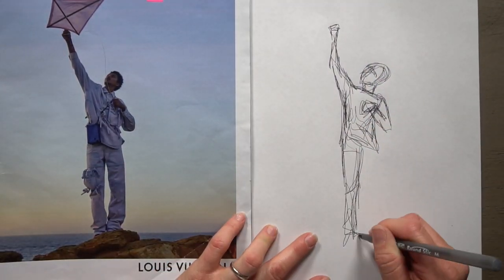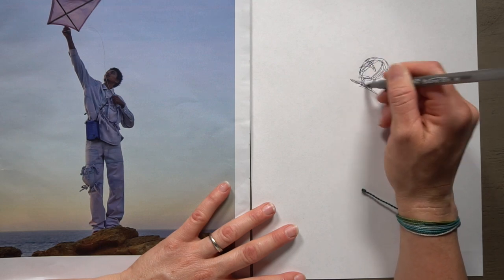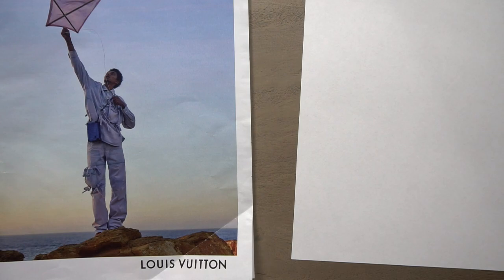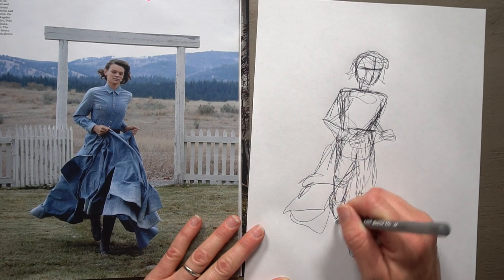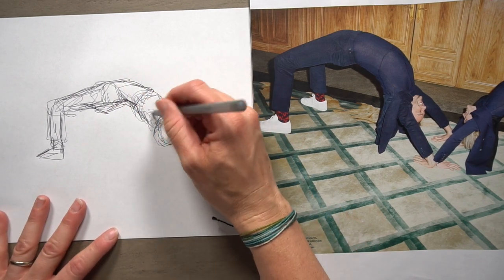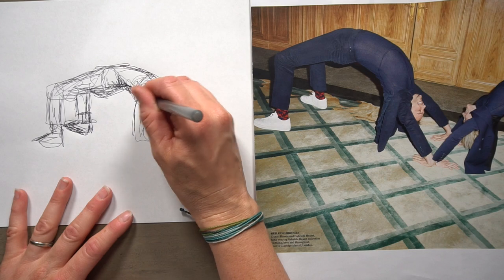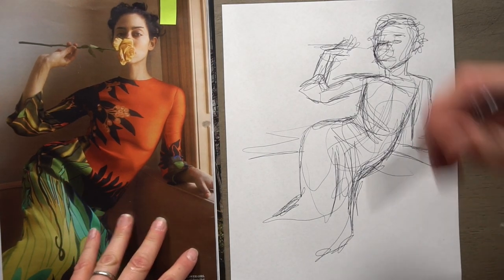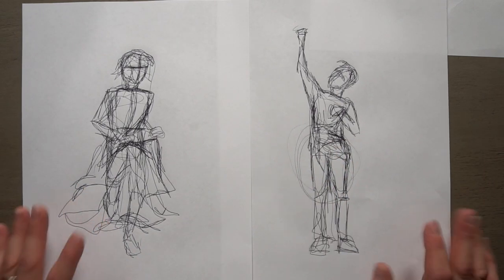Gesture Drawing Tutorial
This short lesson will walk you through gesture drawing as we draw together, looking at images.  Gesture drawing is sometimes used as a warm up for figure drawing.  It can help you create movement in your drawings.  They should be quick, 30 seconds - 5 minutes.

Tips
Look more at what you are drawing then at your paper
Loose, stay loose!  (mine are a bit stiff)
Don’t erase this is a warm up/practice

Homework - 5-10 Gesture drawings of a person in motion (sports, ballet, etc)

We would love to see your work

This video was made for Mr Otter Studio by McCall

Music
Pink Horizon by Chris Haugen